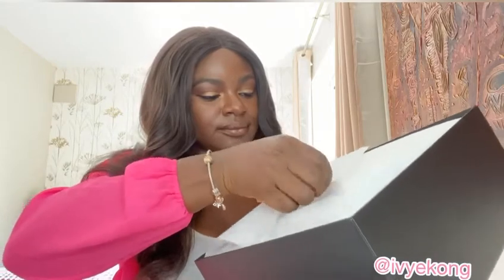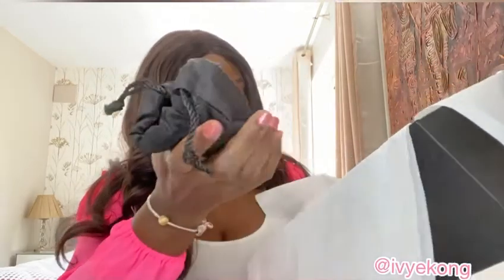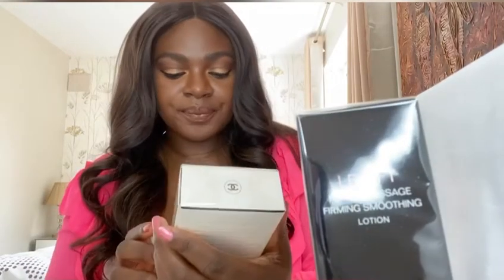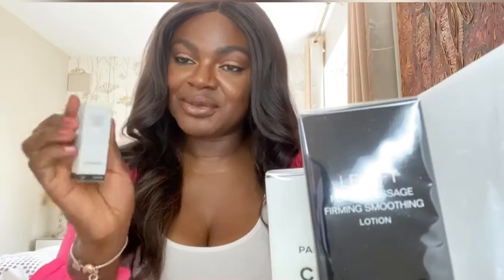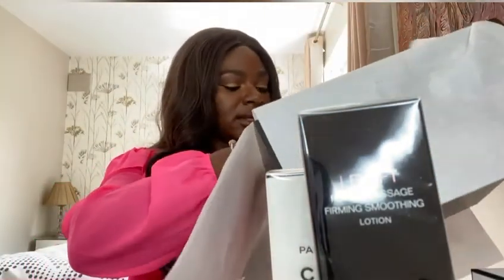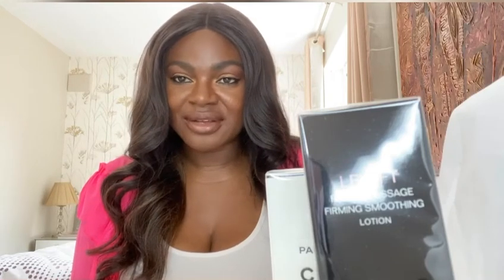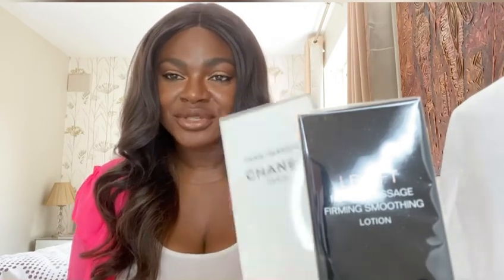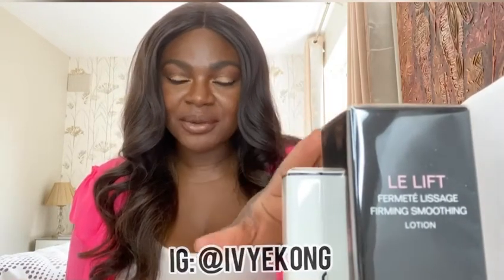Chanel Haul - Chanel Skin Care Products Everyone Is Raving About - Chanel Unboxing - Ivy Ekong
Chanel Skin Care Products Unboxing and Recommendations - Chanel beauty, Chanel Le Mousse , Chanel Le Lift, Chanel Hydra Beauty.
I just got a few new addition to my Chanel skincare products and wanted to unbox this with you guys. I hope you enjoy this video.
Let me know know your recommendations and your Chanel beauty favourite.

Ticktok : @ivyekong